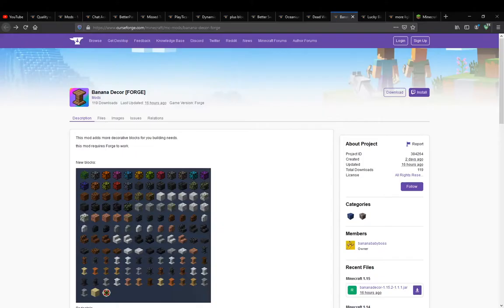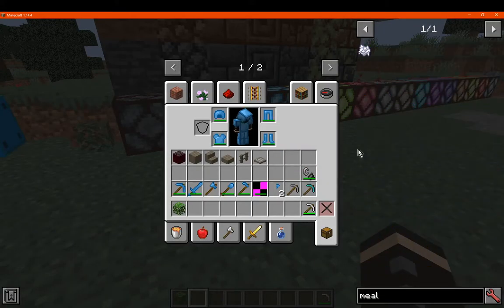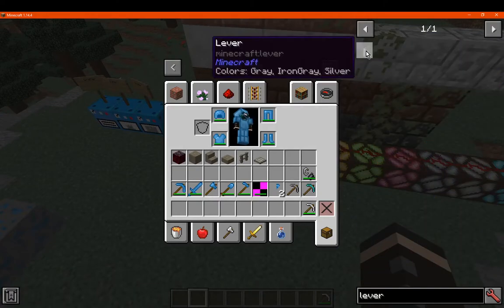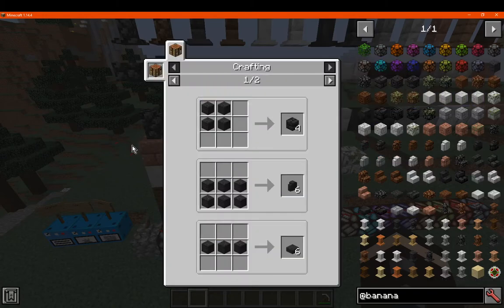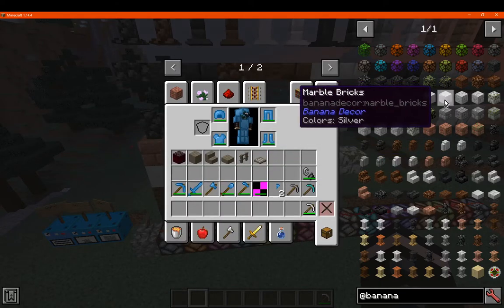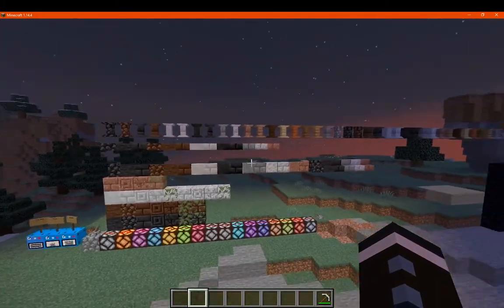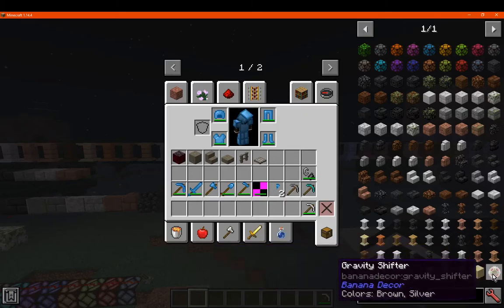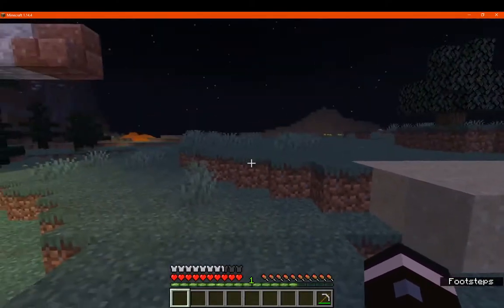Banana Decor 1.14.4 Forge Mod Overview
A mod that adds new Stones (Dark, Tanned, Marble & Black Marble) along with Stair, Slab, Wall, Pillar and Display Pillars for many other materials.